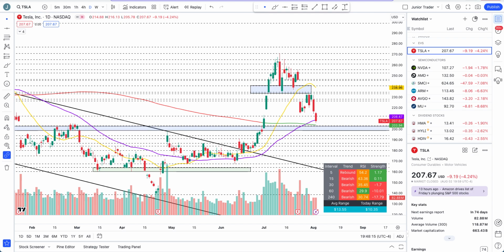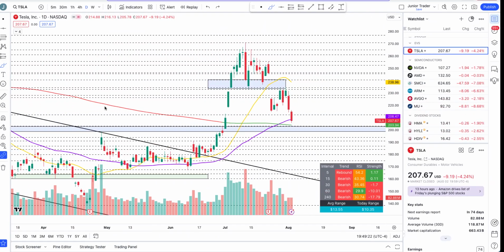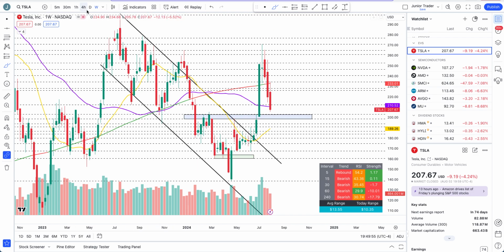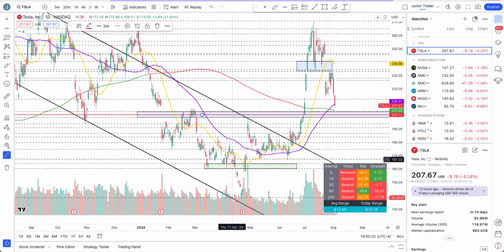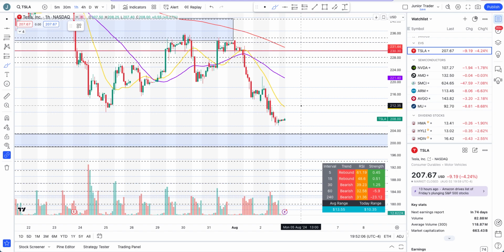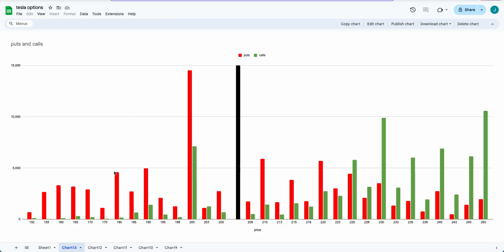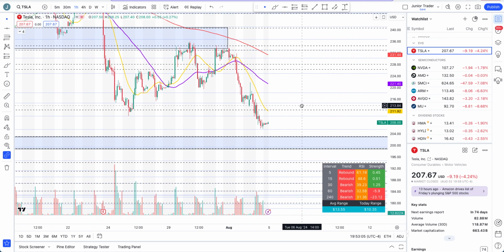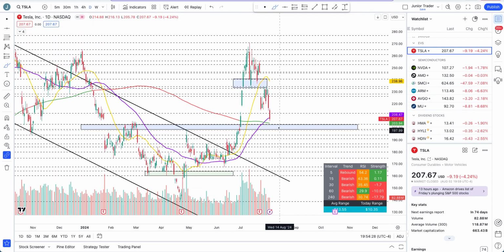Tesla Stock Options Analysis | Huge PUTS At Very Important Level | Tesla Stock Price Prediction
Tesla stock options data is showing huge PUTS sitting at a very significant level? Tesla stock is a great AI stock play. In which direction can you make money on Tesla stock?